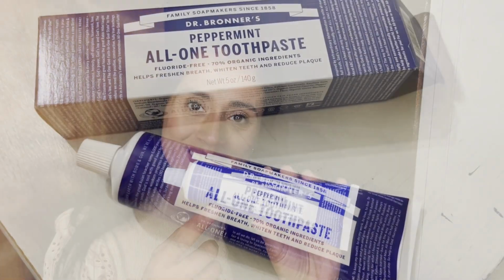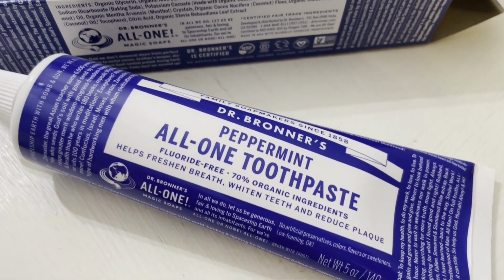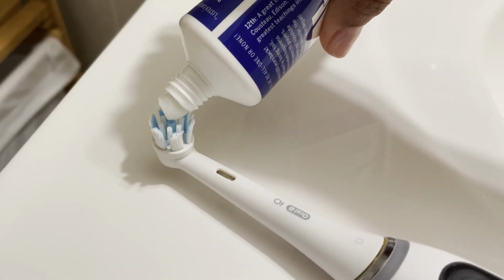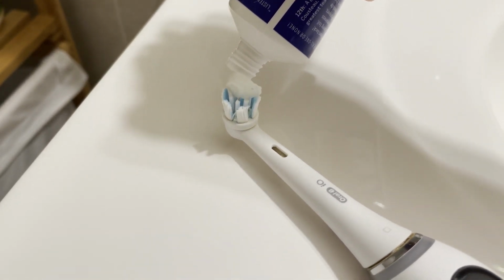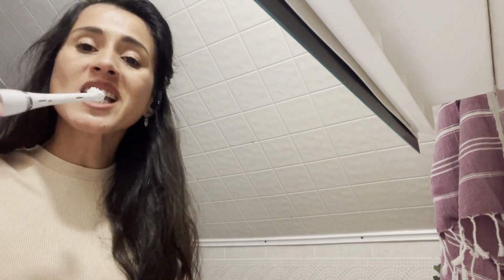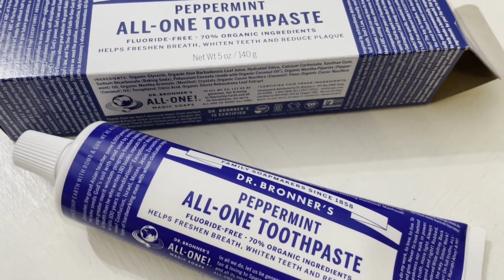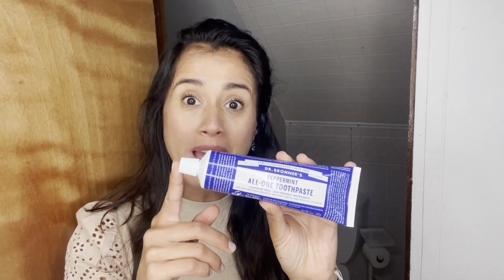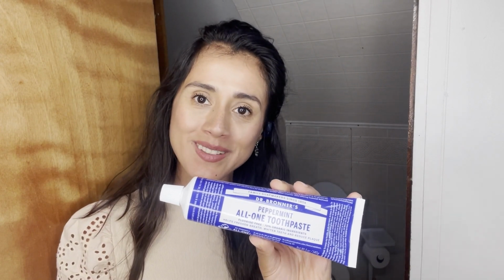Dr. Bronner’s All-One Toothpaste | Our Point Of View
Check Our New Website For Amazing Deals!

(Commissionable Links)
MADE WITH ORGANIC and FAIR TRADE INGREDIENTS: Dr. Bronner's All-One Toothpaste is made with 70% organic ingredients—our low-foaming formula helps whiten teeth, reduce plaque and freshen breath.